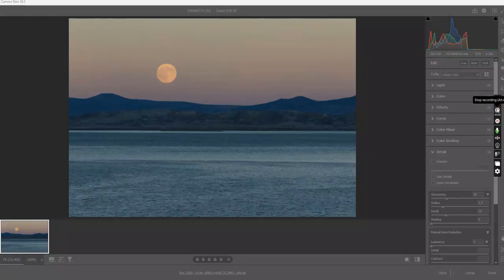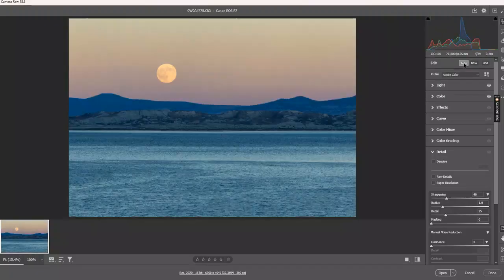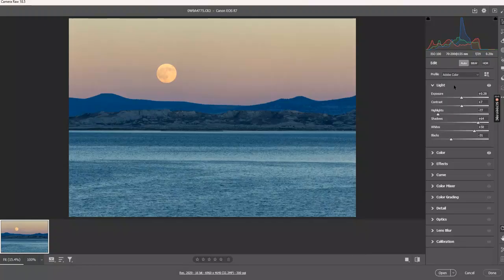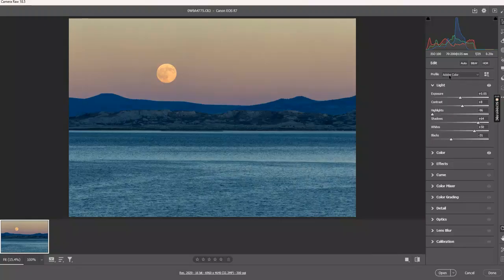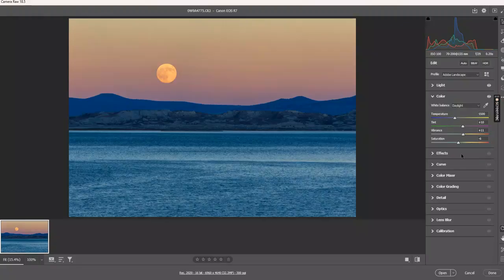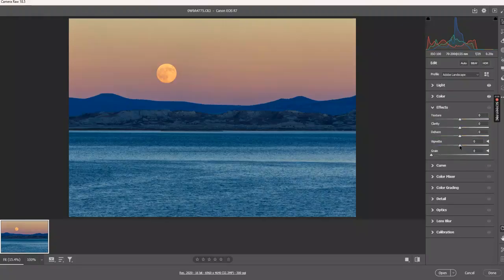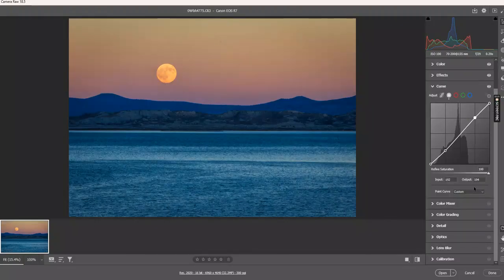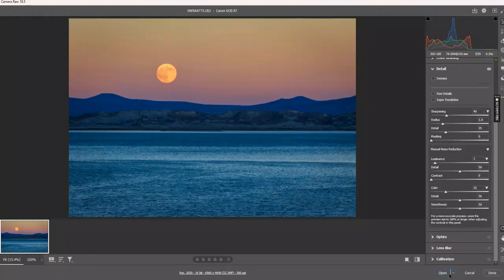Global Adjustments in Camera RAW Full Moon over Mono Lake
Global Adjustments in Camera RAW Full Moon over Mono Lake- my basic workflow in Camera Raw